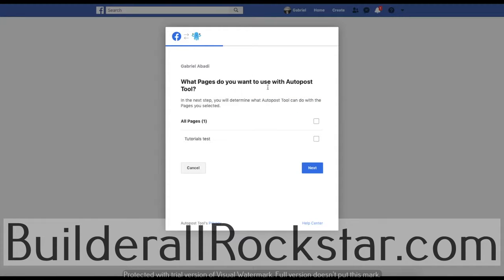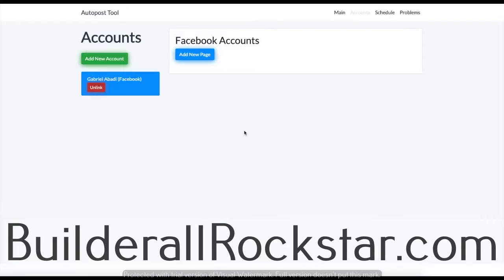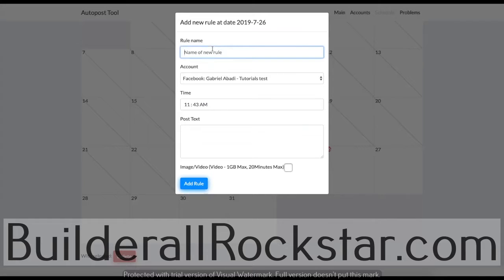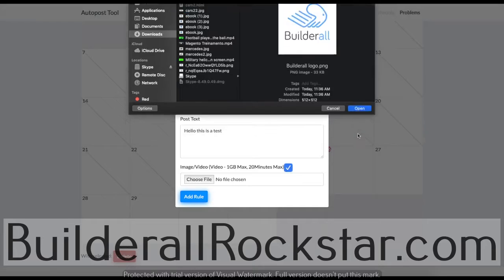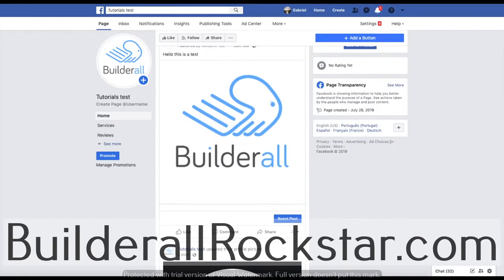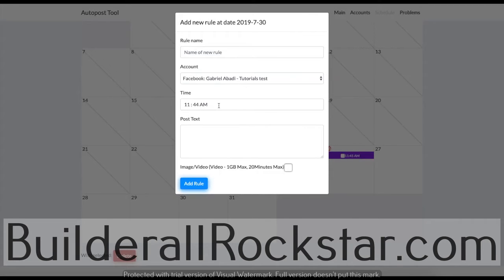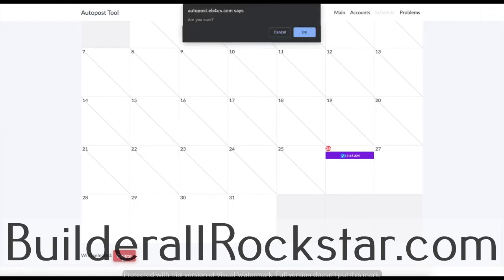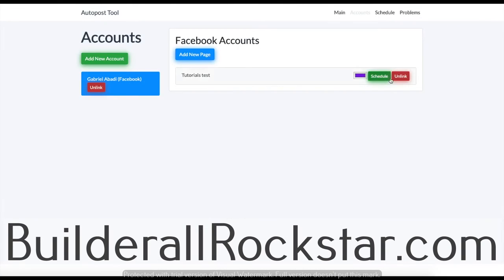Builderall Rockstar - Autopost - General Overview